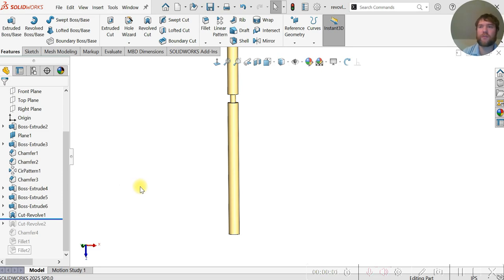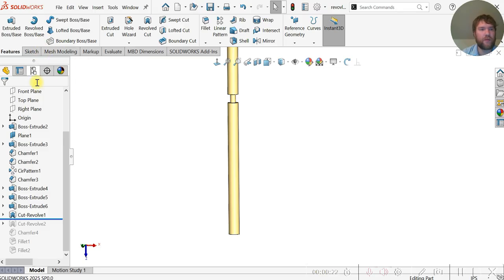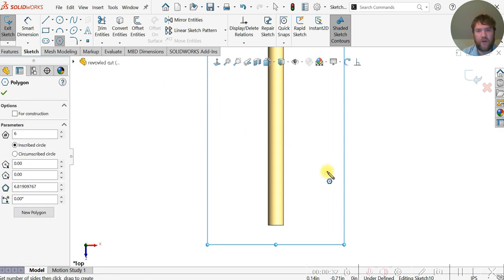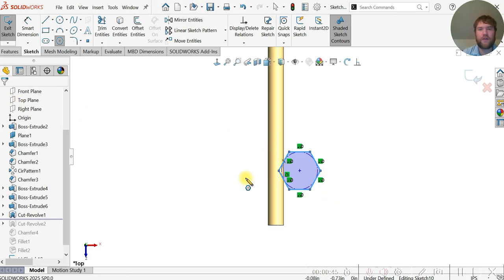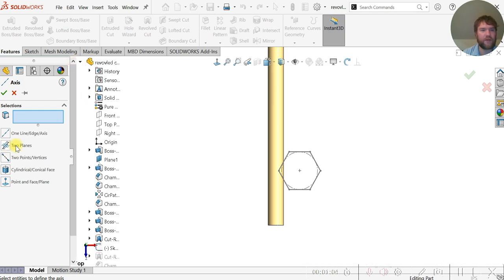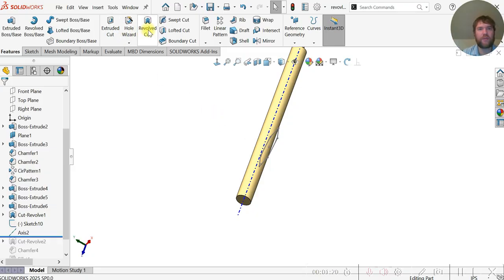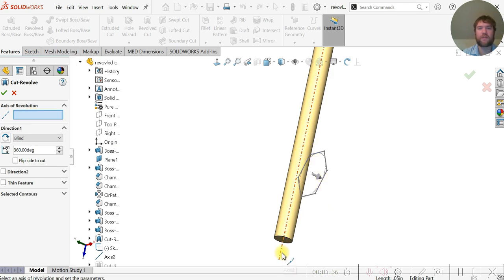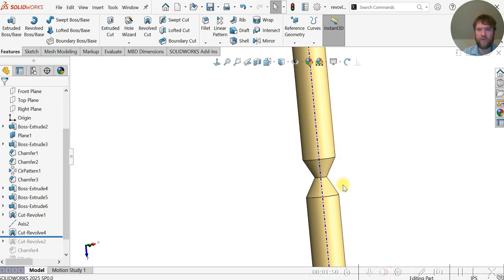Solidworks Revolved Cut Tutorial for Beginners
In this solidworks tutorial I show you how to use the revolved cut feature